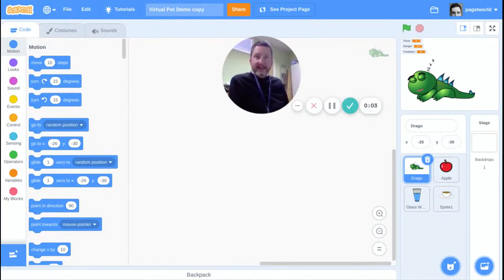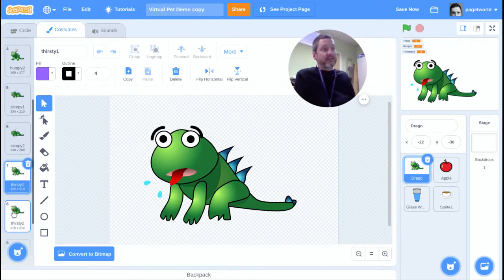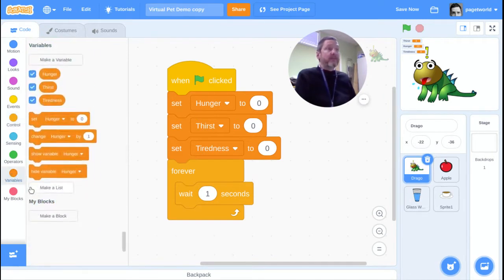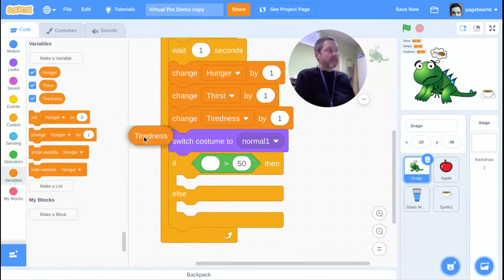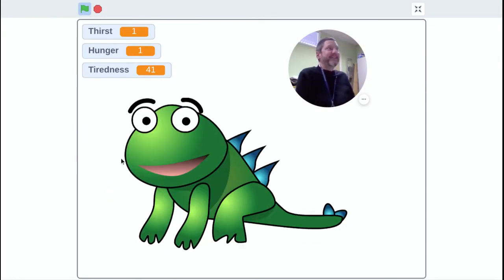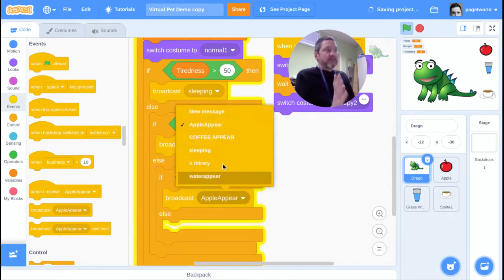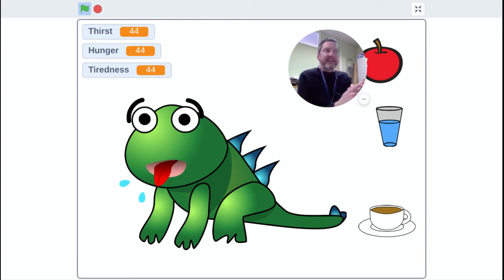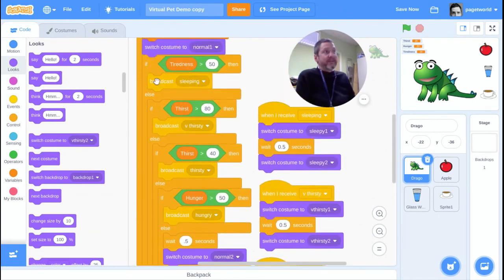Virtual Pet Demo Part 1